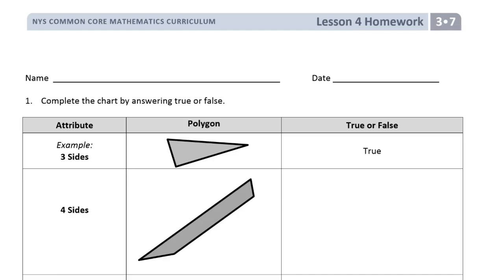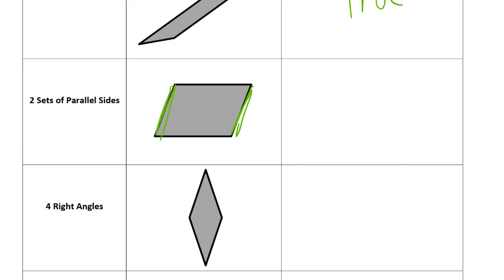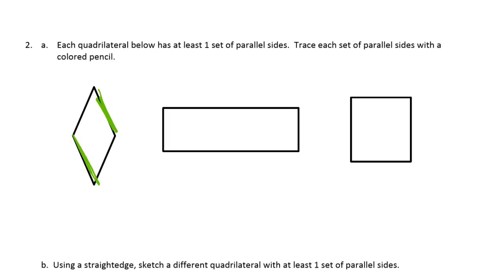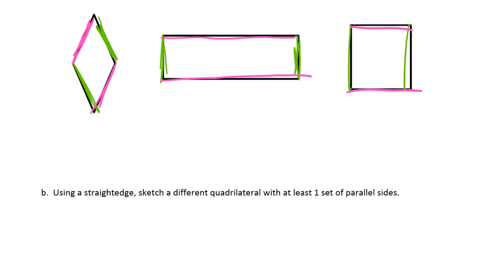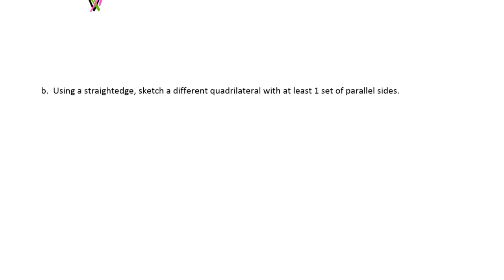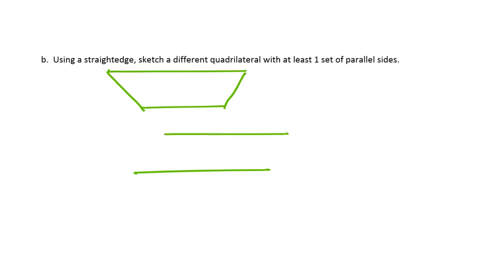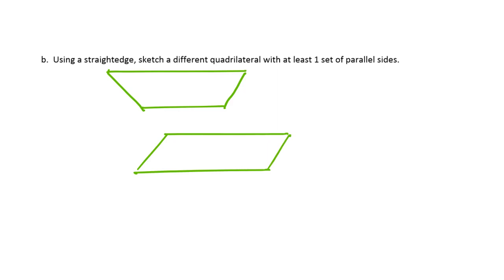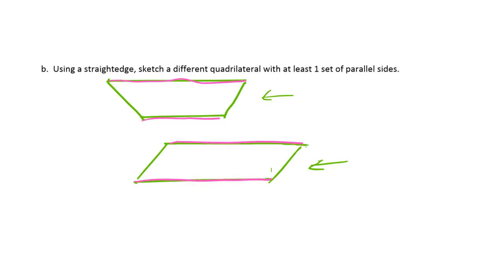lesson 4 homework module 7 grade 3